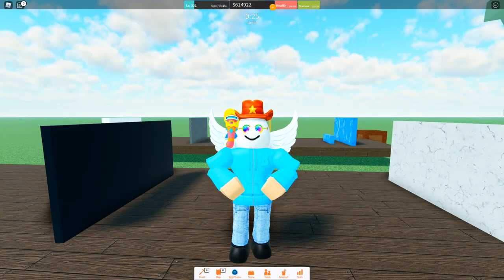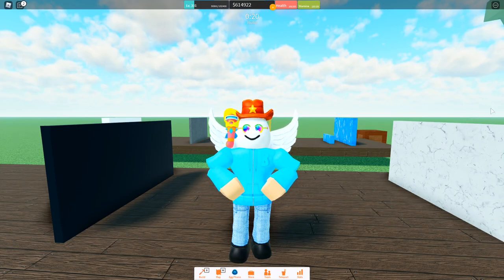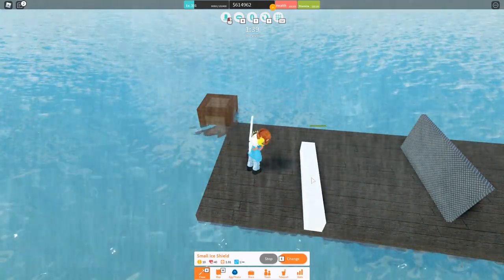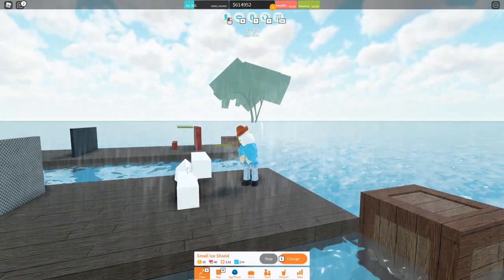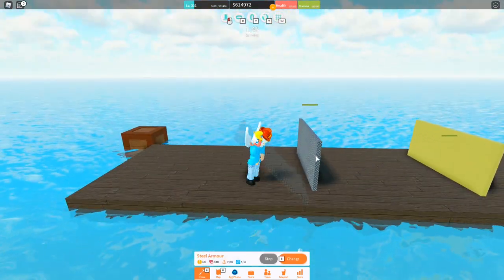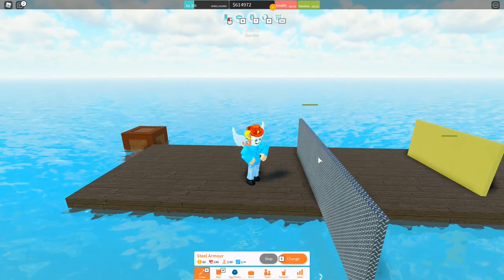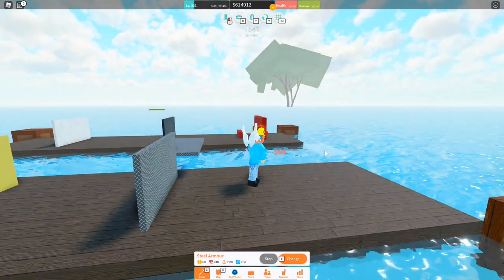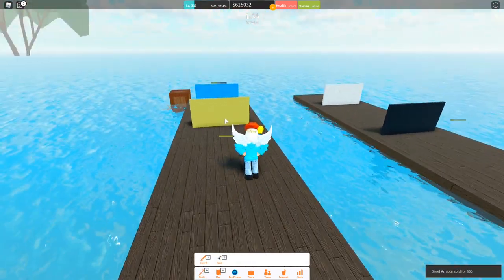Armor Compression Guide | WFYB Mini Tutorial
Hello and welcome back! Today I show you guys how to compress armor in WFYB!

Music in this video- ► Music Credit: 'Low Frequency Music'